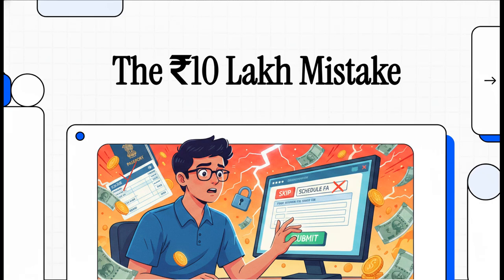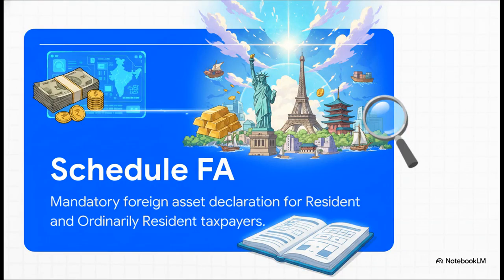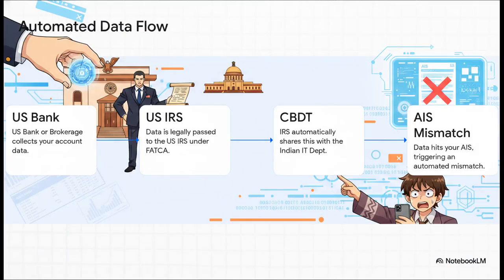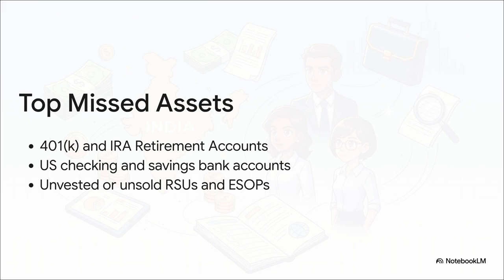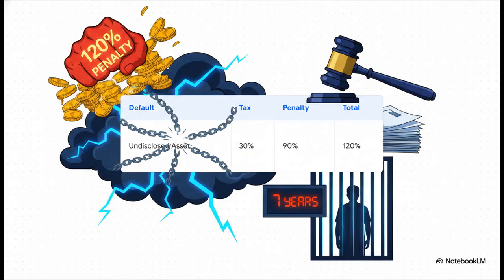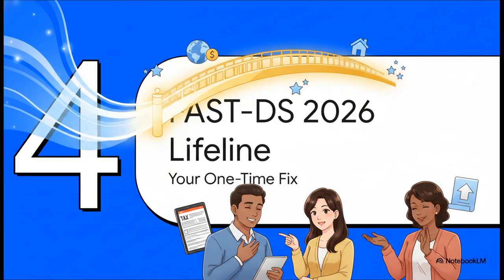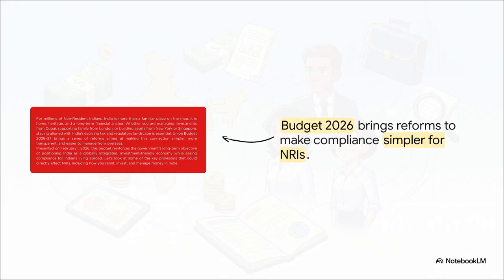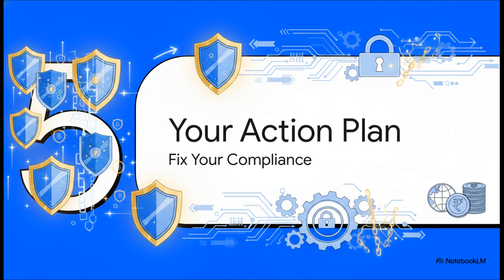The ₹10 Lakh ITR Mistake: How to Report Foreign Assets in Schedule FA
You returned to India from the USA. 🇺🇸➡️🇮🇳
You file your ITR every year. ✅
Your 401K, US bank account, and RSUs
are not in your ITR anywhere. ❌
The IT Department already knows about all three. 👀
FATCA.
US IRS sends your account data to India.
Automatically. Every year.
Account number. Balance. Income. All of it.
And you have a ₹10 Lakh problem.
Per asset. Not per year. Per asset. 🚨
Schedule FA — Foreign Asset Declaration.
Mandatory for every ROR taxpayer.
Resident and Ordinarily Resident = you.
From the year you became ROR.
What must be declared 👇
📋 Foreign bank account — Bank of America USD 45K
📋 401K retirement account — USD 185K
📋 Unvested RSUs — USD 60K
📋 UK ISA, foreign property, foreign insurance
Miss each one = ₹10 Lakh penalty
under Section 42 Black Money Act. 💸
Four assets missed = ₹40 Lakh exposure.
The fix 👇
✅ Revised ITR for open years — disclose now
✅ FAST-DS for older years — voluntary disclosure
✅ Proactive beats enforcement. Always.
2026: New Schedule FA requirements under
Income Tax Act 2025. Stricter. More categories. ⚠️